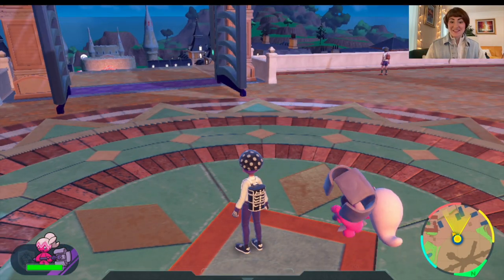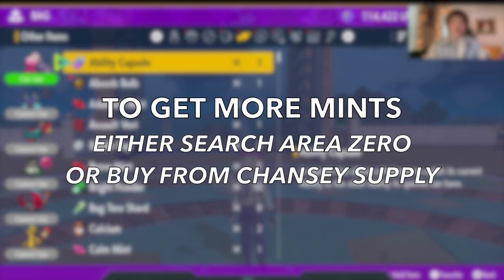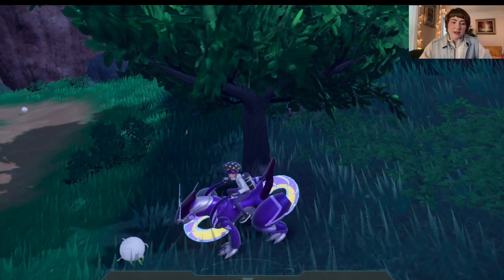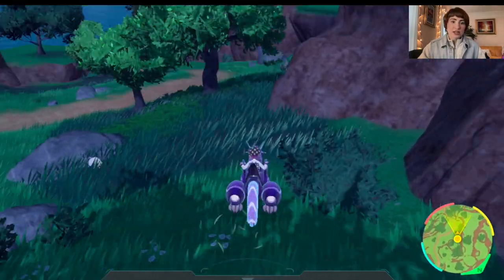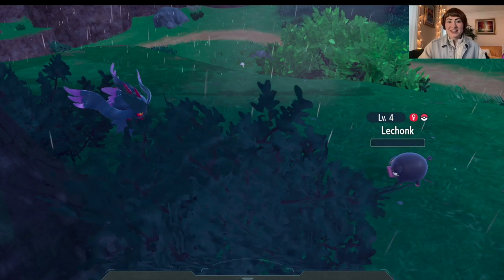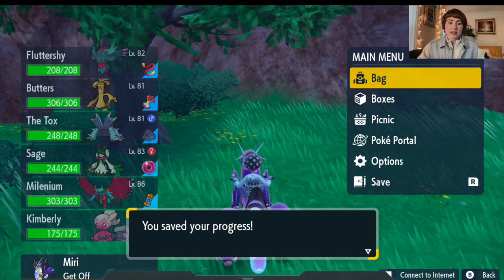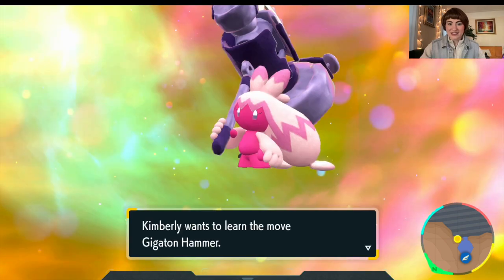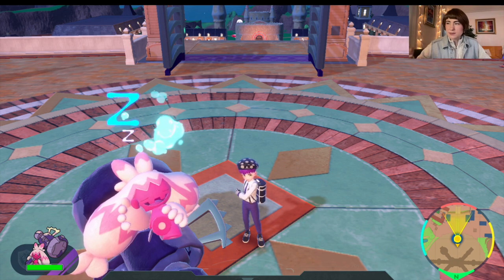How to Build COMPETITIVE POKEMON in Scarlet & Violet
How do you build competitive Pokemon in Scarlet and Violet? And why would you want to do that? In this video, I'll answer both of those questions, as well as give you some background on my experiences.

0:00 Intro
0:53 Outbreaks
1:38 Team Star Rematches
2:09 Raids
2:58 Picking Up Items
4:07 Academy Ace Tournament
4:45 Picnic Method
5:02 Outro